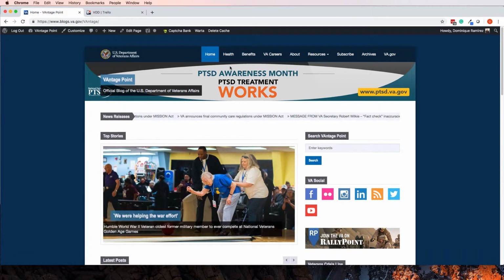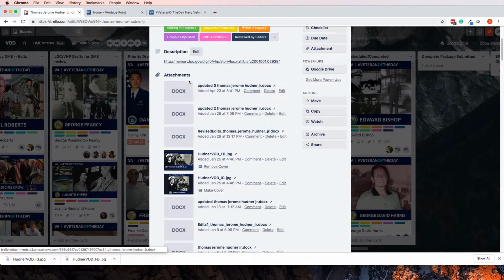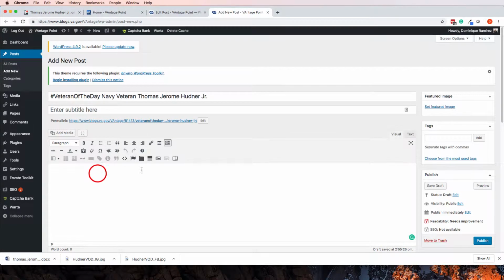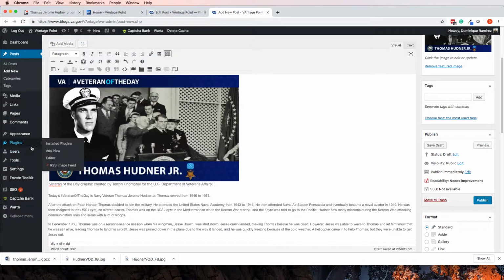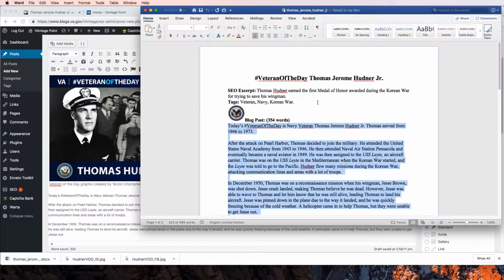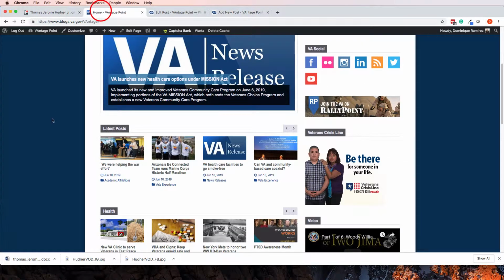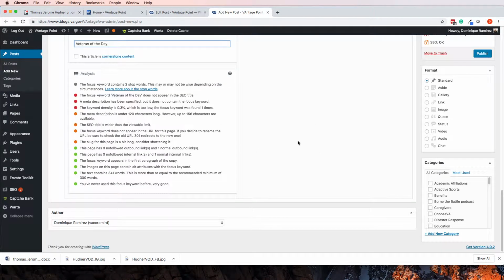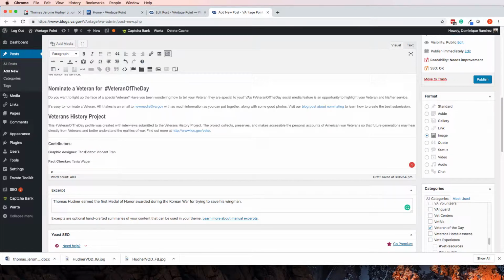How to Create a Veteran of the Day | VOD #1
This video goes over how to create a Veteran of the Day Post.